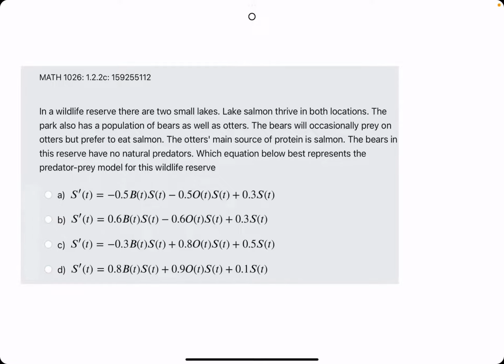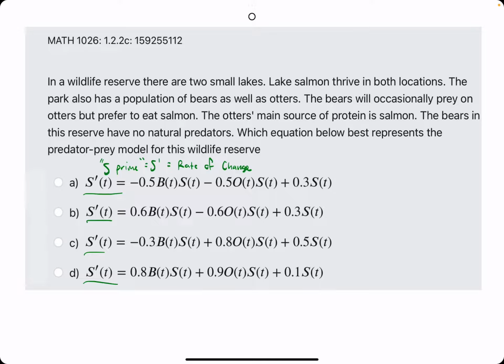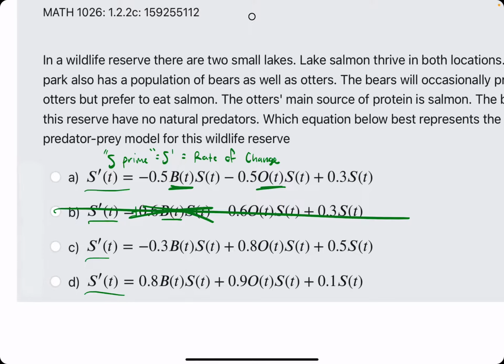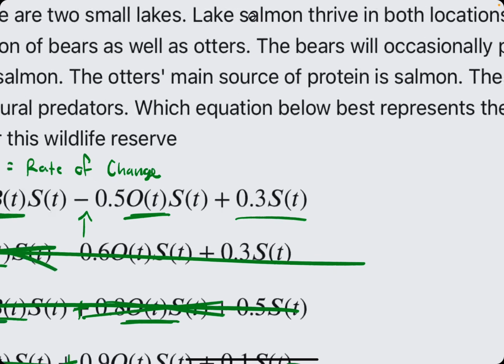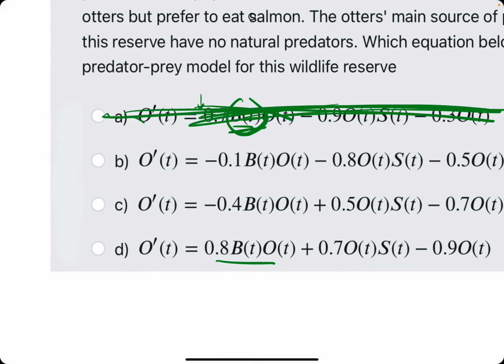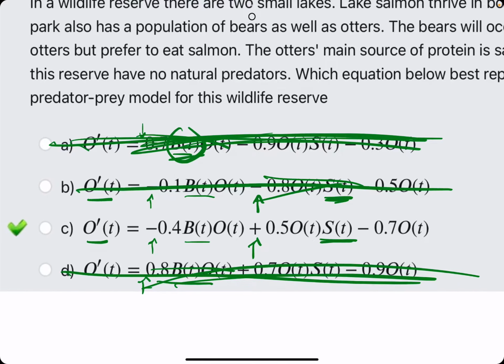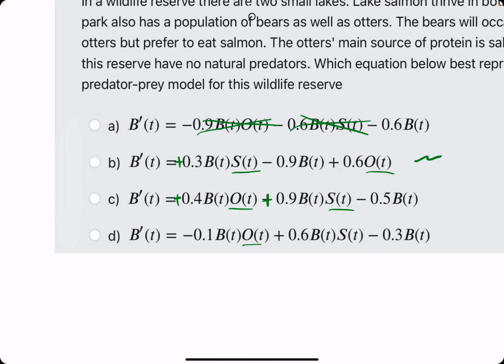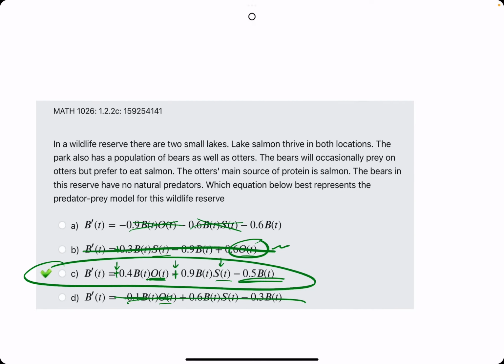Quiz 2 problem 1.2.2c (VT MATH 1026)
If this walkthrough video was helpful, click Join to become a member of the YouTube channel so you can access the walkthrough videos for the rest of the semester!

⋆all examples S', O', B'
Timestamps:
00:00 Hokie dokie
00:08 Salmon are preyed on by Bears and Otters. Otters are preyed on by Bears. Bears are not preyed upon
00:25 Analyzing the rate of change of the Salmon population
01:10 S' = -B & -O . . . Bears and Otters have a negative effect on the Salmon population
03:15 Analyzing the rate of change of Otter population
04:00 O' = -B & +S
05:20 Analyzing the rate of change of Bear population
05:55 B' = +O & +S